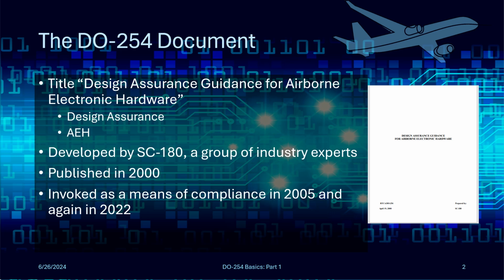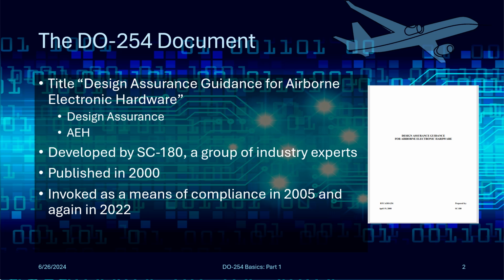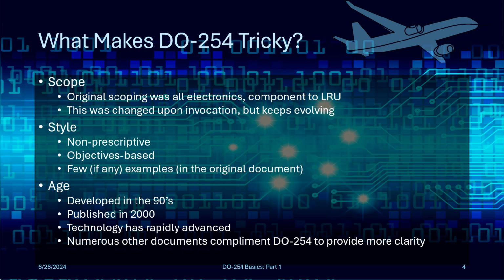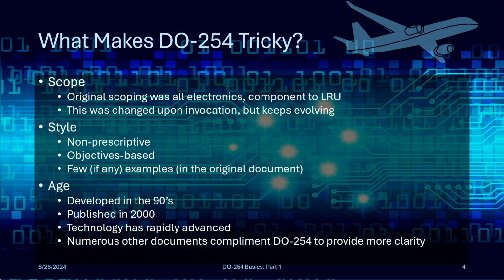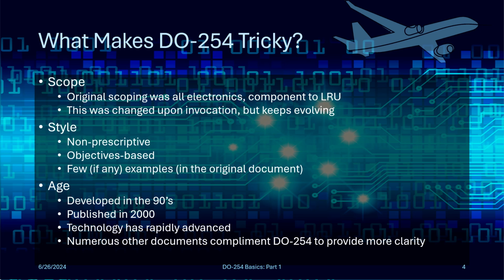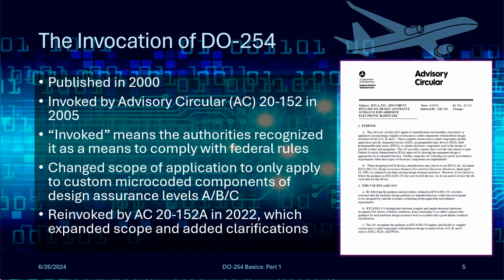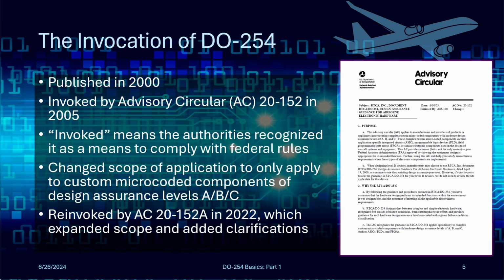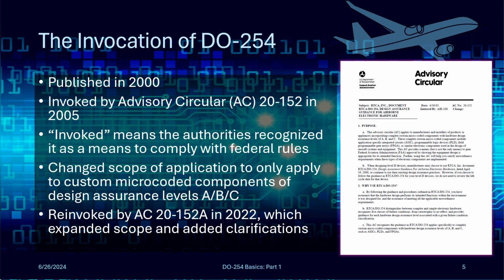(2024 Update) DO-254 Basics, Part 1: What is DO-254?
DO-254; Avionics; Airborne Hardware; AEH; DO-254 Document; DO-254 Training; ED-80; AC 20-152; AC 20-152A; AMC 20-152A
This free DO-254 training presentation is a 2024 update to the original 4-part DO-254 Basics series. The free DO-254 Basics training series introduces people to DO-254, including all the latest policy changes up through 2024. This presentation, Part 1, introduces the document itself, its history, who developed it, how it became policy, its European equivalent (ED-80), and where to get it.